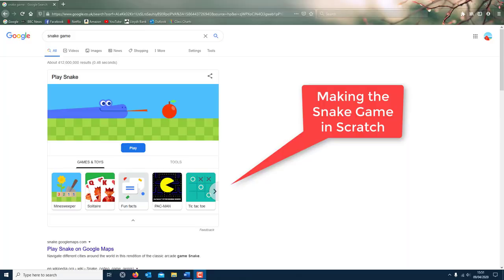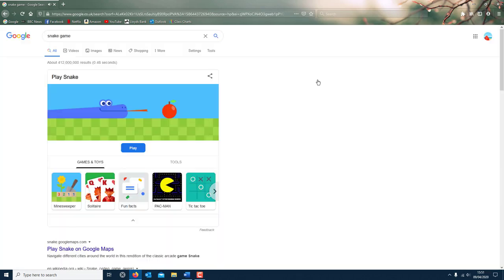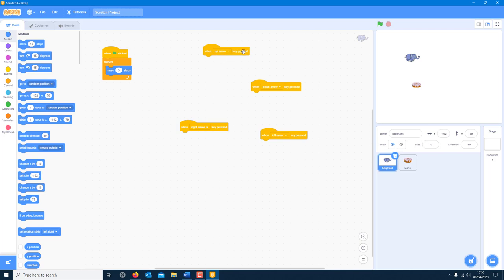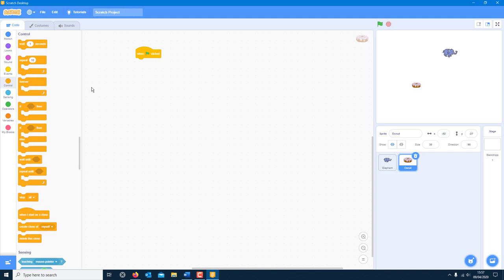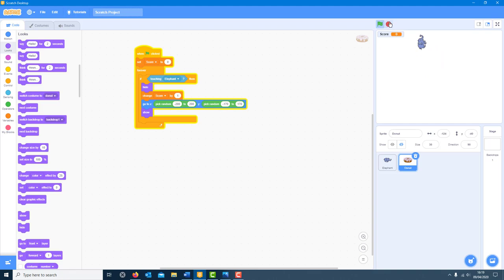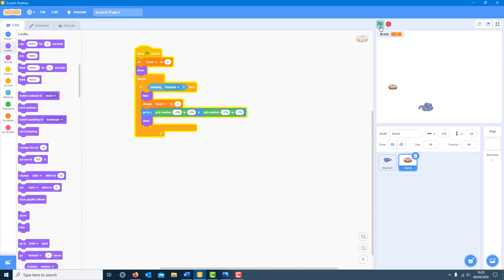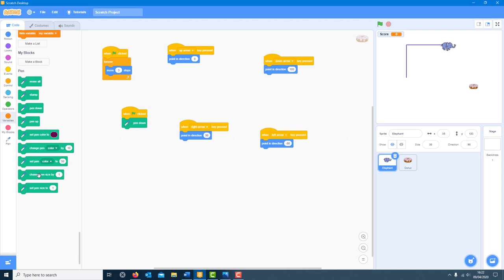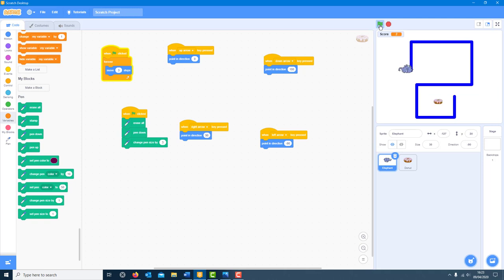Snake Game Video Tutorial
Teaching you some of the basics of ICT and Computer Science. This is about creating a snake game in Scratch.

Here is the link to the handouts and the worksheets